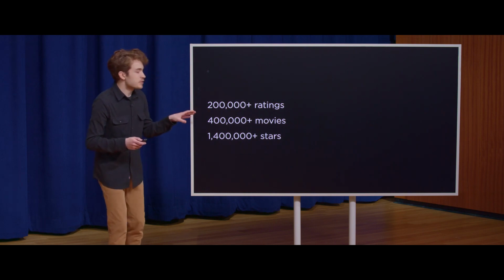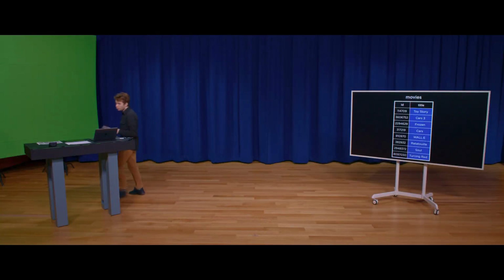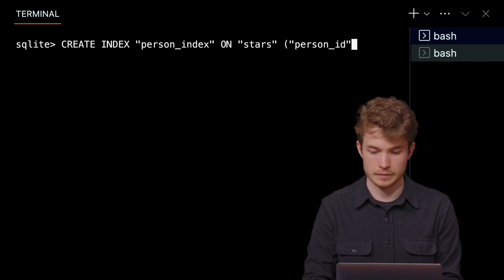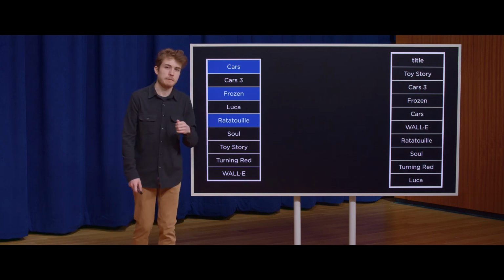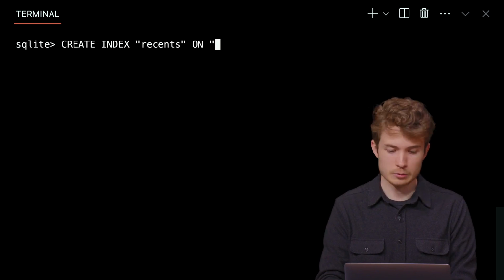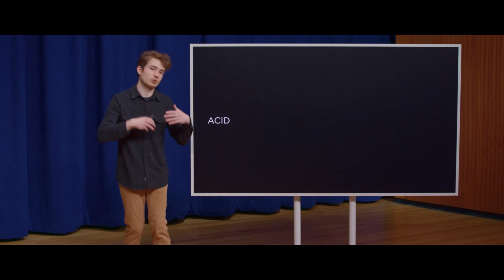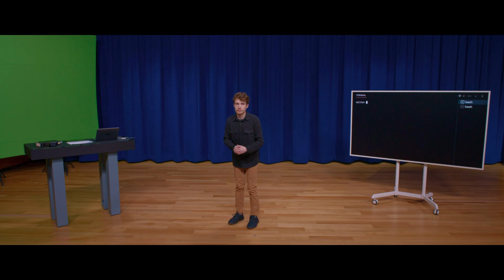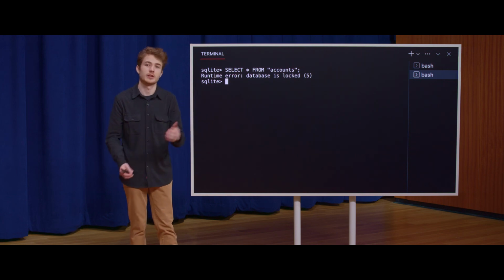CS50 SQL | Otimizando Consultas de Banco de Dados (Aula 5) - Introdução a Bancos de Dados SQL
Esta é a introdução do CS50 a bancos de dados usando uma linguagem chamada SQL. Aprenda como criar, ler, atualizar e deletar dados com bancos de dados relacionais, que armazenam dados em linhas e colunas. Aprenda como modelar entidades do mundo real e relações entre elas usando tabelas com tipos apropriados, gatilhos e restrições. Aprenda como normalizar dados para eliminar redundâncias e reduzir o potencial para erros. Aprenda como juntar tabelas usando chaves primárias e estrangeiras. Aprenda como automatizar buscas com visões e acelerar buscas com índices. Aprenda como conectar o SQL com outras linguagens como Python e Java. O curso começa com SQLite pela questão da portabilidade e termina com introduções ao PostgreSQL e MySQL também pela questão da escalabilidade. As tarefas são inspiradas por conjuntos de dados do mundo real.